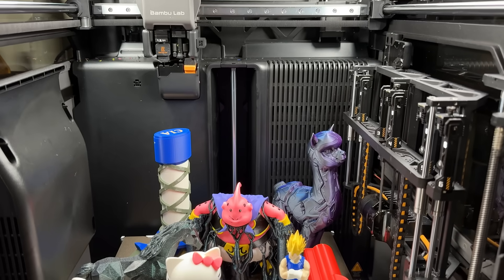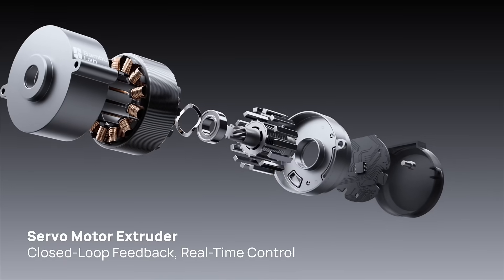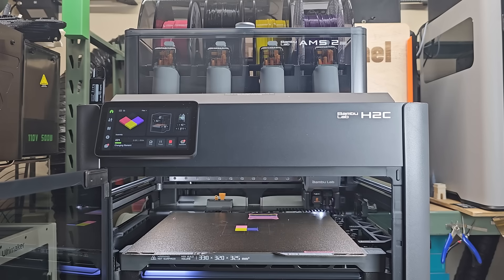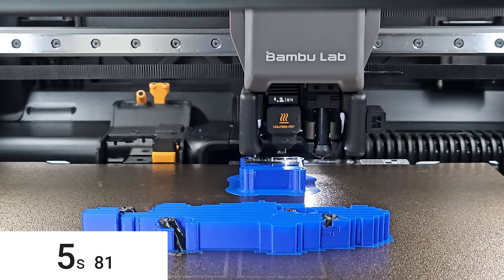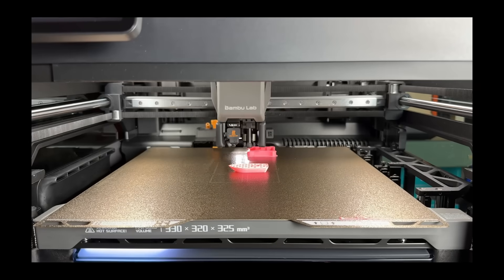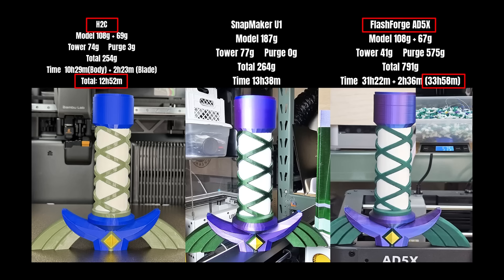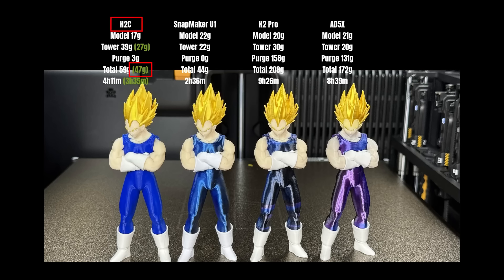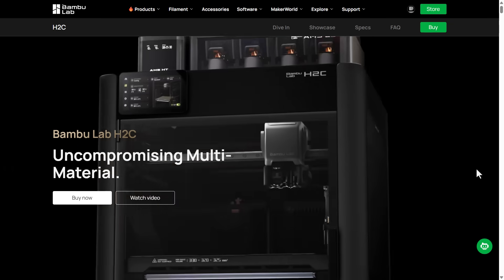BambuLab H2C Preview: Summary, Features, How It Works, and Comparisons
Aurora Tech Channel 3D Printers, Laser Engravers, CNC Machines
Price Tracker and recommendation list: